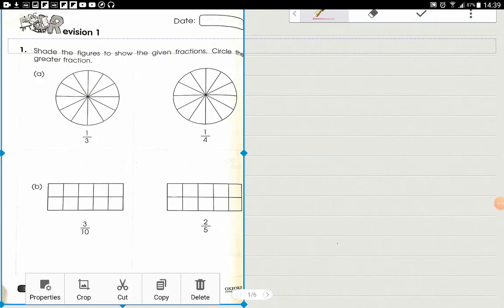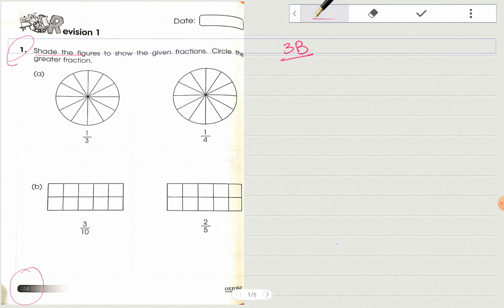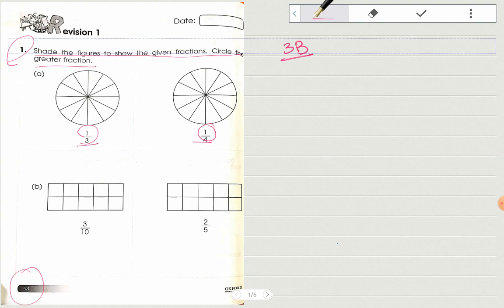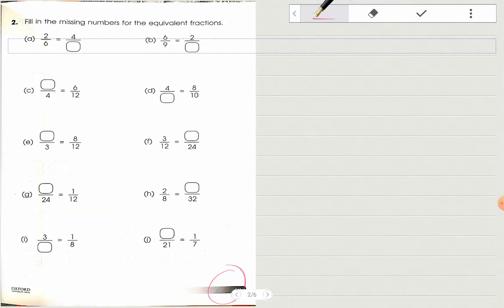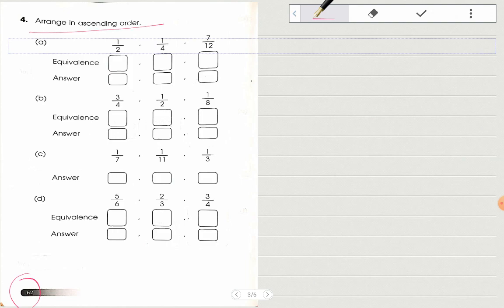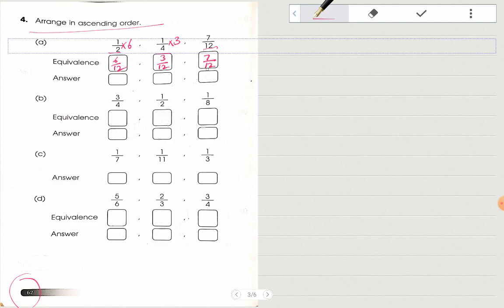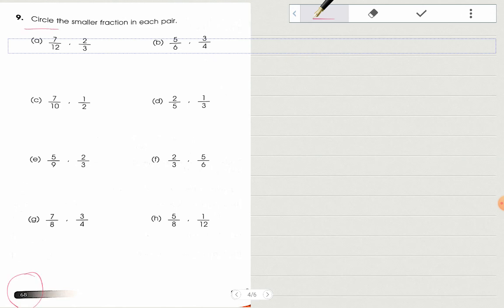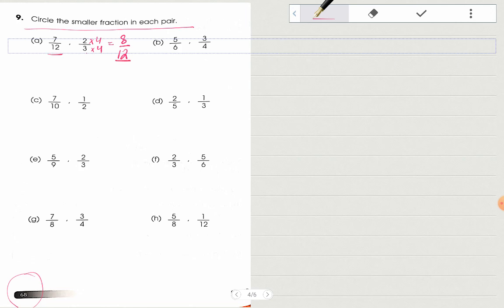Math III Week 6 ( Assignment 1) Fractions